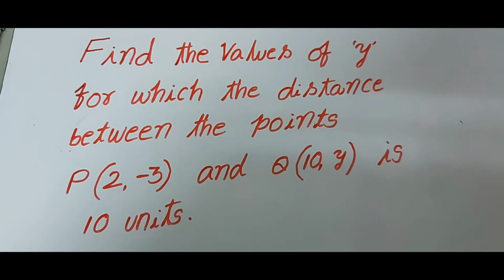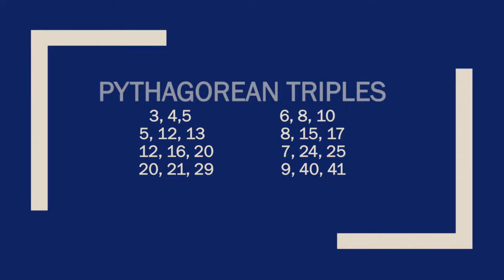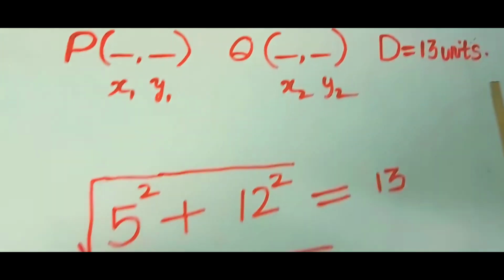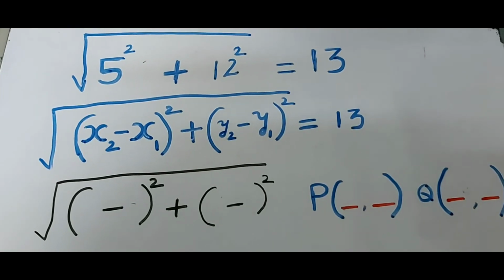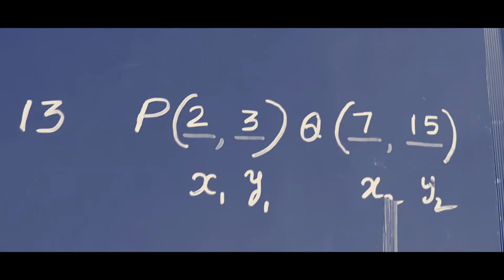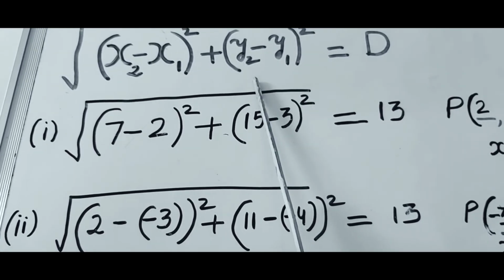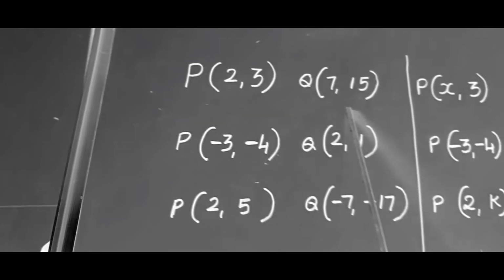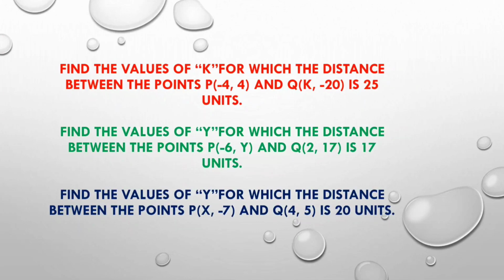HOW TO CREATE PROBLEMS BASED ON DISTANCE FORMULA OF CHAPTER COORDINATE GEOMETRY#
In this video, I showed how to create a problems based on distance formula of chapter coordinate Geometry.  Finding the unknown coordinate when distance is given.  Creating problem is one step ahead of solving  the problem.  I assure you that if you watch this video till the end  you would be able to create many problems based on distance formula.